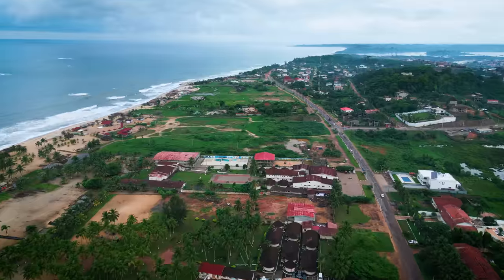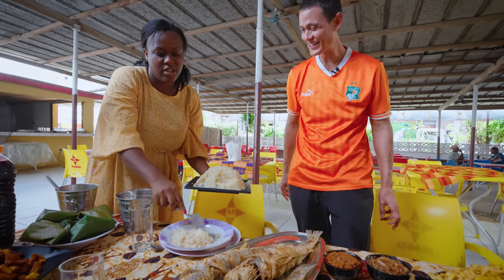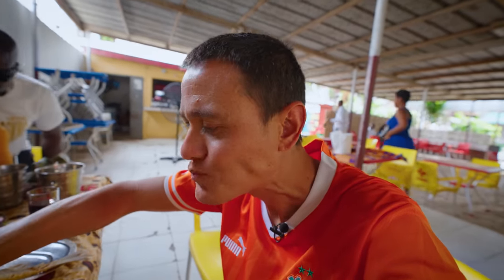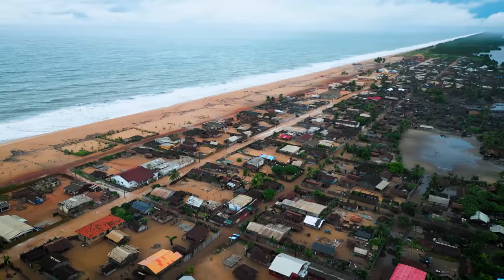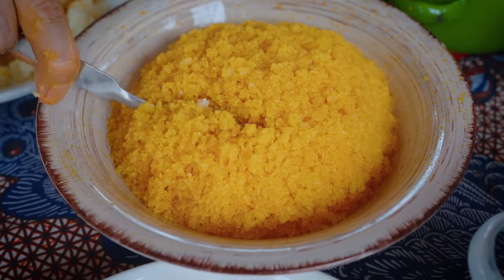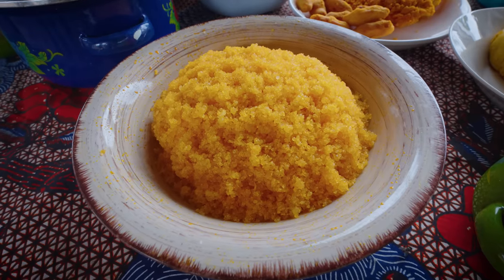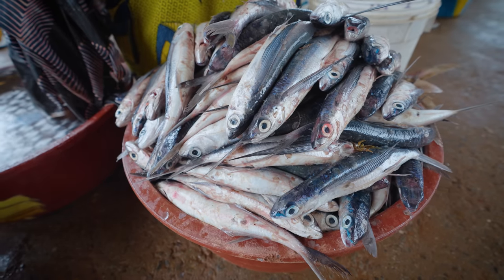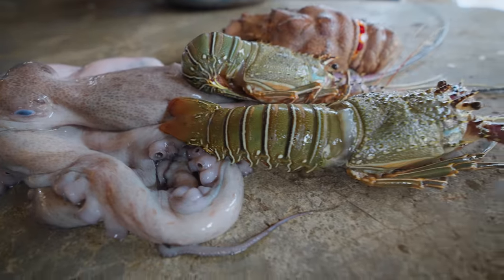Unseen African Food - 2 DAY AFRICAN CATFISH!! Seafood + Attiéké in Côte d’Ivoire!! 🇨🇮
COTE D’IVOIRE - Today we’re making our way down the Atlantic coast of Côte d’Ivoire (Ivory Coast) to eat some of the best seafood along the way!

A huge thank you to my friend Mo Soumahoro from Belle Côte d’Ivoire for arranging my trip and setting up everything!

Chez Miss Zahoui - We’re starting this Ivorian food tour in Abidjan to eat one of the most famous foods in all of Cote d’Ivoire - acheke (Attiéké), made from cassava. It’s one of the national dishes and something that nearly everyone eats - and today we’ll be eating a lot of it. We’re starting with Ivorian fish fry at Chez Miss Zahoui, with acheke, and lots of fresh chili sauces.

Grand-Lahou - The next day we continued our journey to Grand-Lahou an island or peninsula in the Atlantic Ocean. We were hosted by Mr Niamba and his family of the Avikam tribe. Along with many local seafood dishes, they cooked a delicacy and rarely seen dish - African catfish cooked for two days!

San-Pedro - We continued to San-Pedro where we viisted the local fish market and saw the fresh catch of the day. Then we met up with Chef Grace Emmanuella of Enotel Beach San-Pedro who cooked Soup du pêcheur’ (Fisherman’s soup) with the fresh fish, lobster, and slipper lobster directly from the fish market.